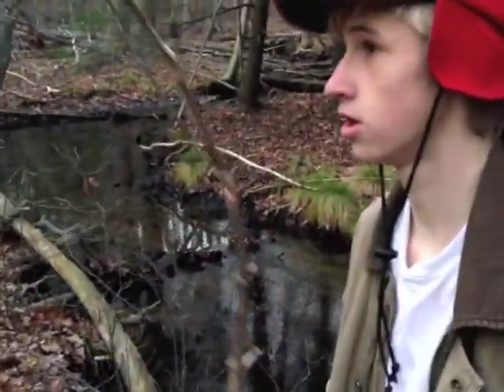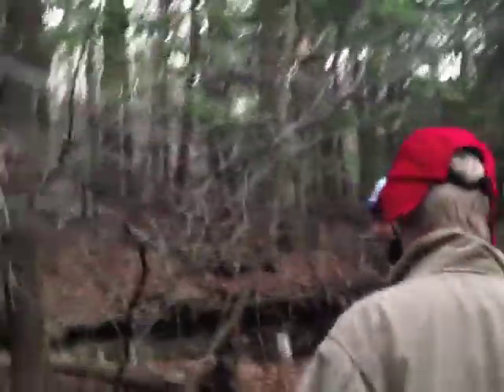AFRICAN SAFARI ADVENTURE- Nubia Africa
This movie was made for a history project. the accents were inspired by Bear Grylls and Steve Irwin. Made by Noah, Nick, and Austin